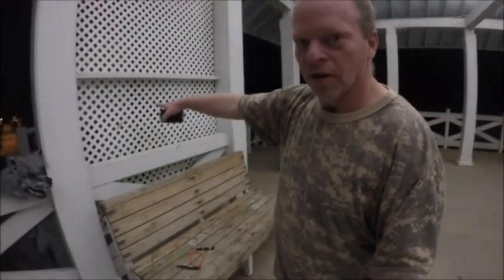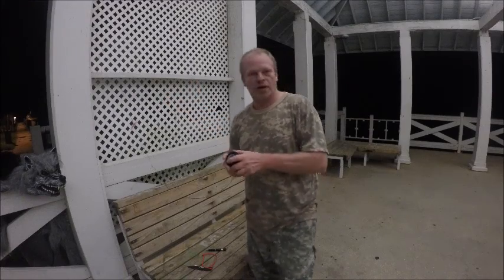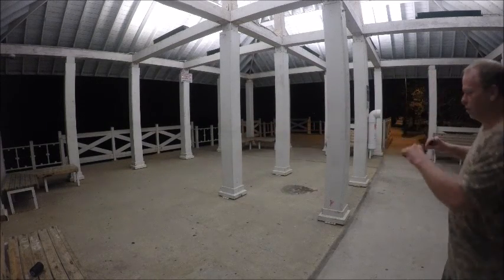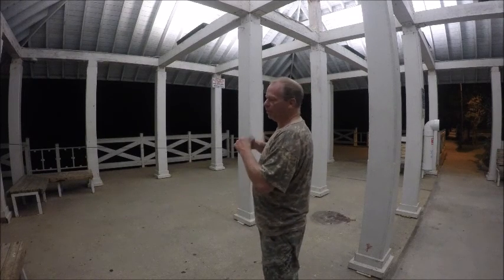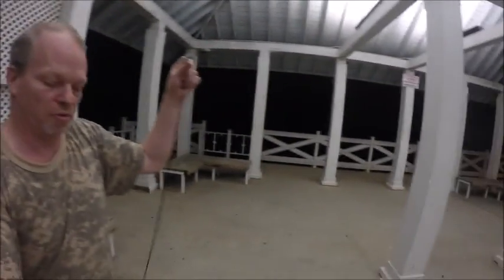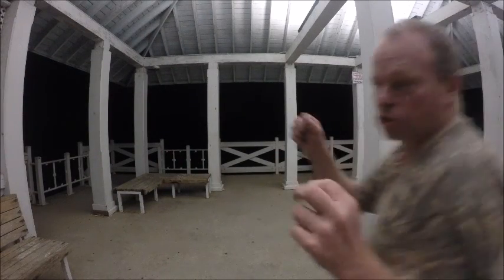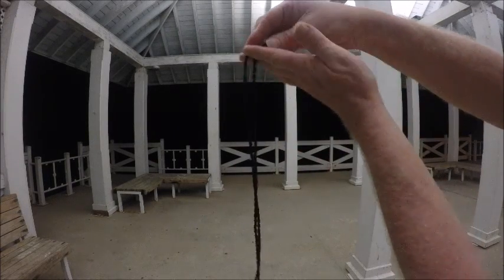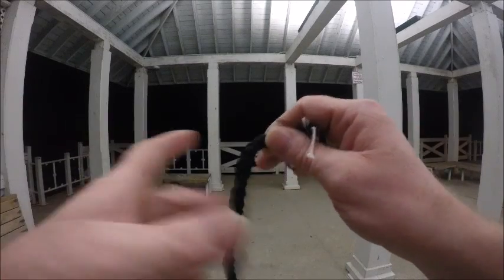Now to make Rope Stronge Video Request for ManLand and James Mclntyre